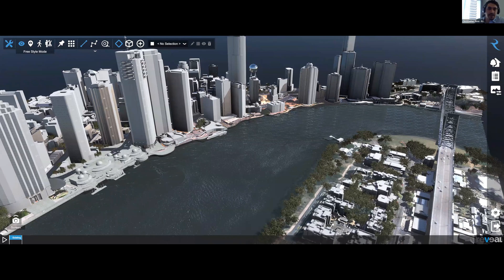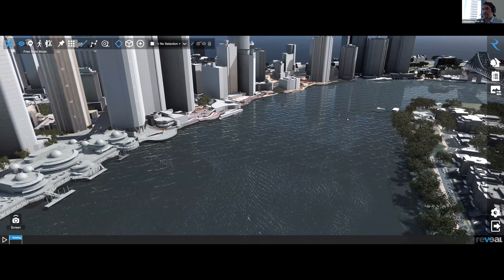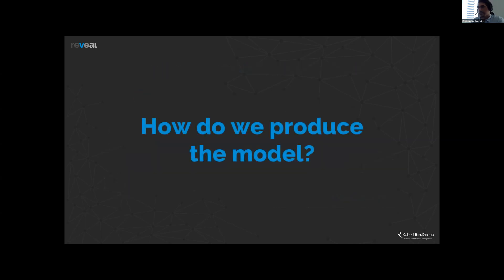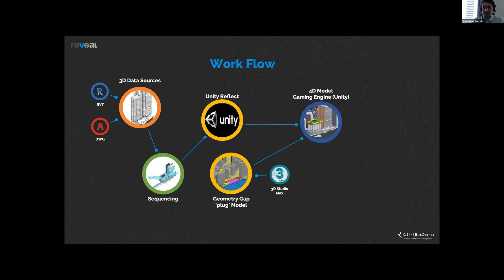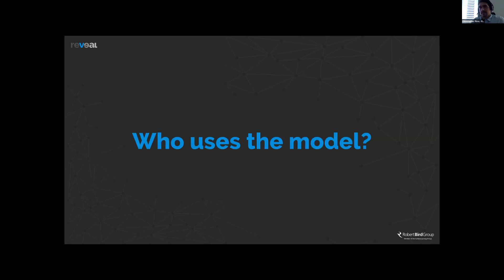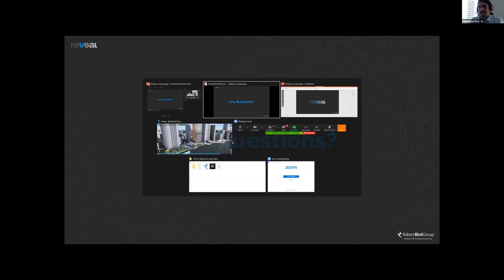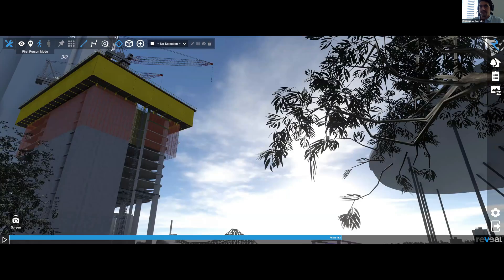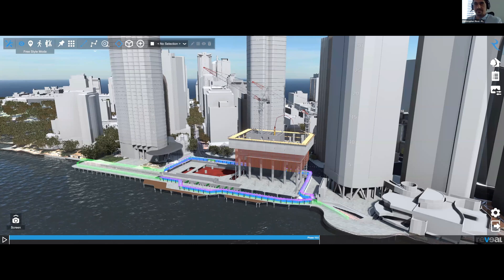Chris Pires - Robert Bird Group - Reveal, Brisbane 4D Model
Chris will be presenting a live demonstration of RBG Reveal, an in-house platform. Reveal enables project stakeholders to experience, interact with and collaborate on, built assets in a virtual environment.

RBG simulate the method of construction in a virtual environment from concept planning. This gives the design team the opportunity to optimise the design & to eliminate risks and reduce others. The firm's construction engineering services coupled with the VDC process allows RBG to hand over to the contractor the bare minimum of residual risks